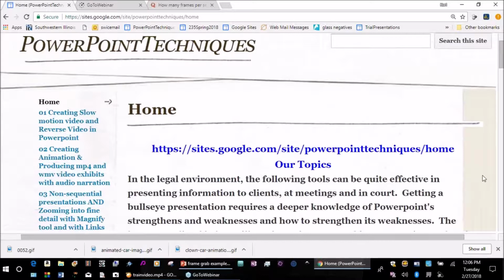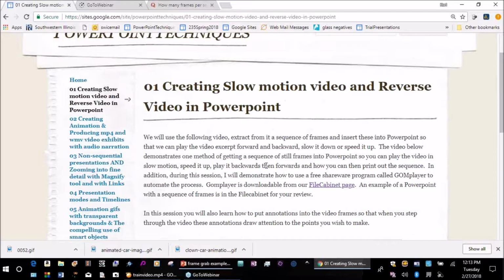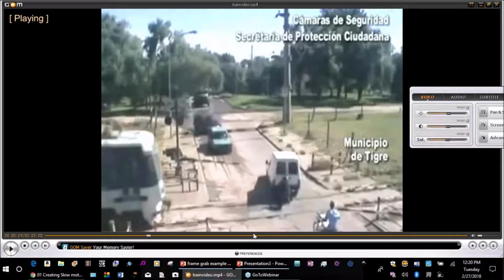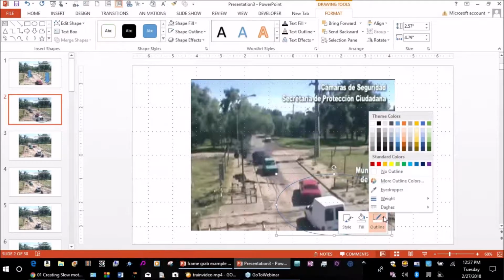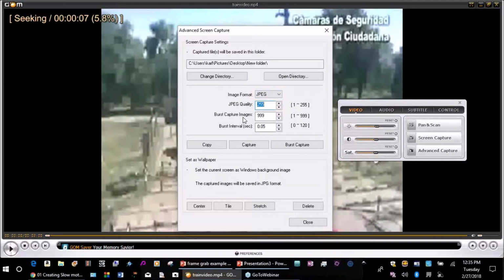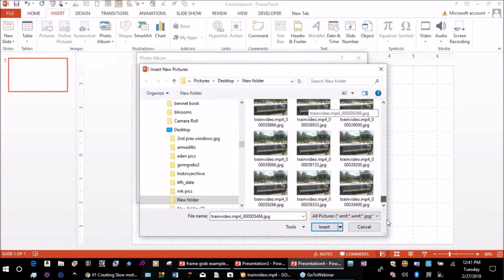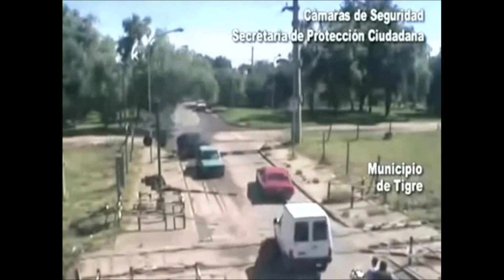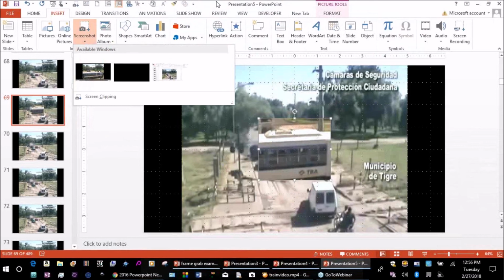powerpoint lecture 1